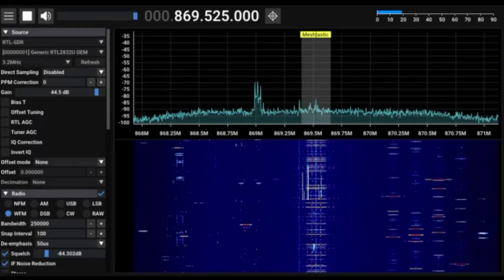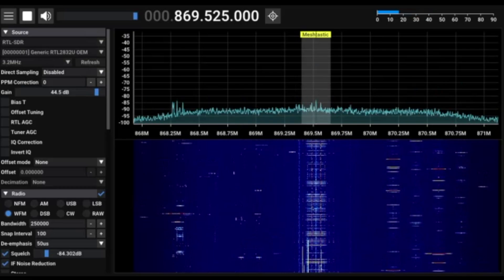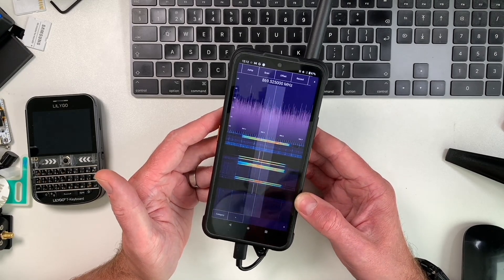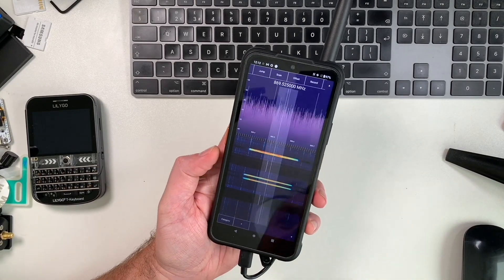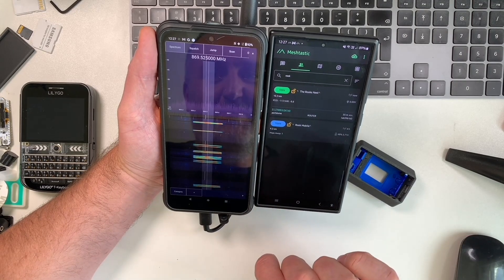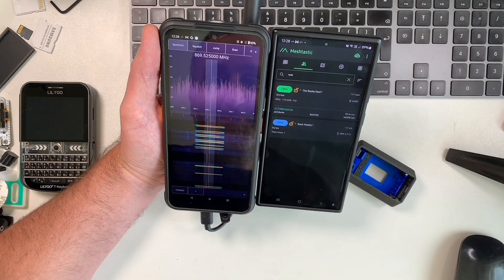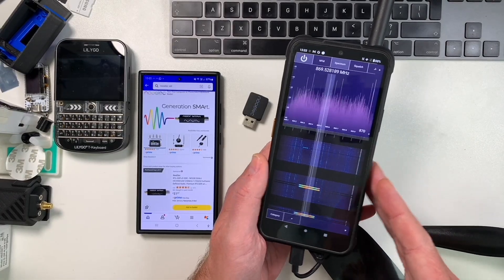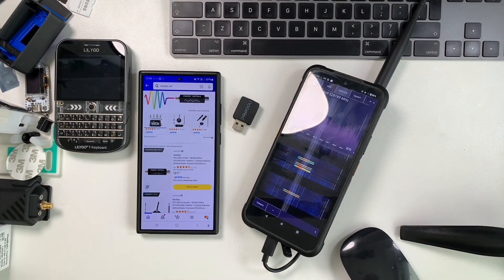Illegal signals affecting Meshtastic?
In this video we investigate a sometimes overlooked problem that can happen with any mesh radio system including Meshtastic... Interference!
Would you believe I discover in this video that its even affecting my own nodes performance.

Address: mqtt.meshtastic.liamcottle.net
Username: uplink
Password: uplink
Encryption Enabled: Yes
JSON Output: No
TLS Enabled: No

Paradar Antenna